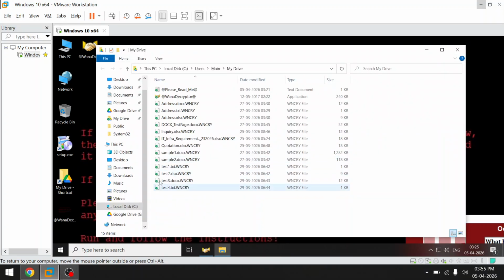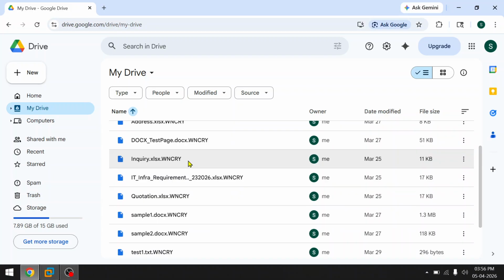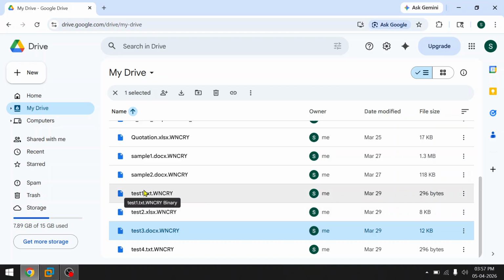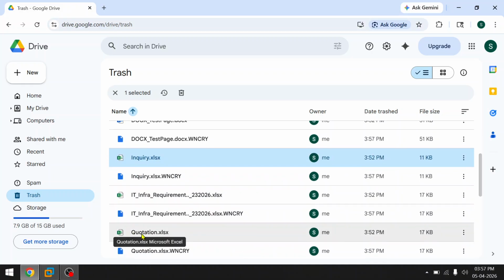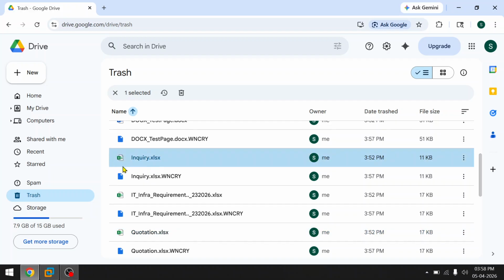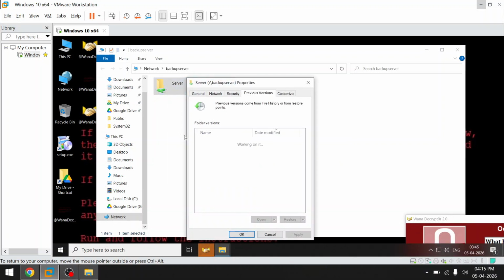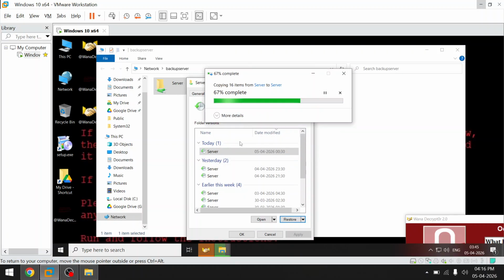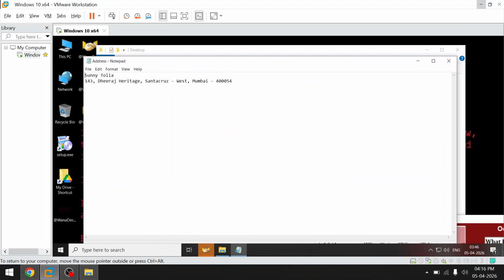PART 2: Immediate recovery from Ransomware Attack | Time is Money